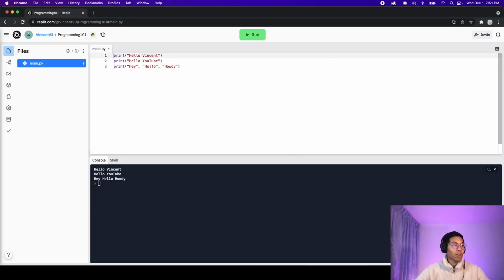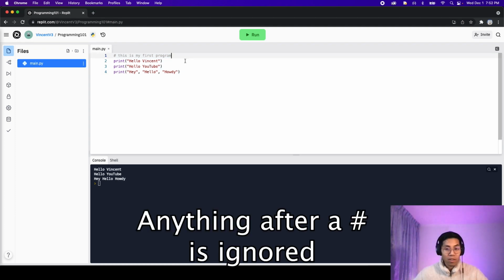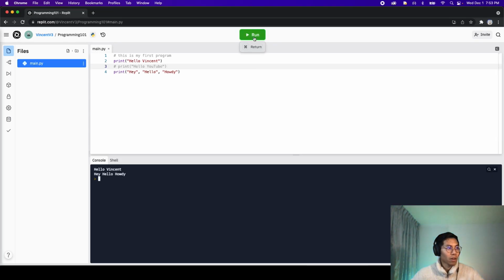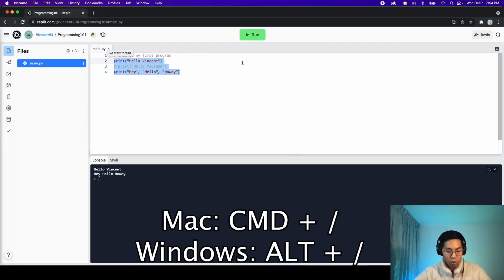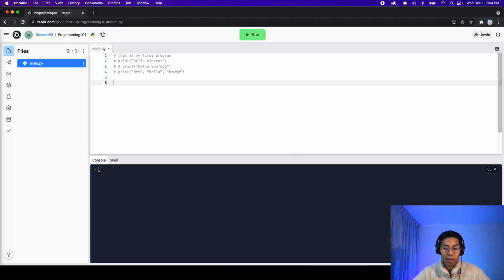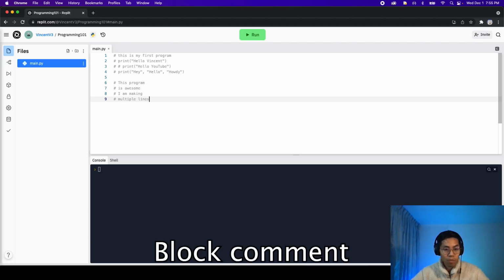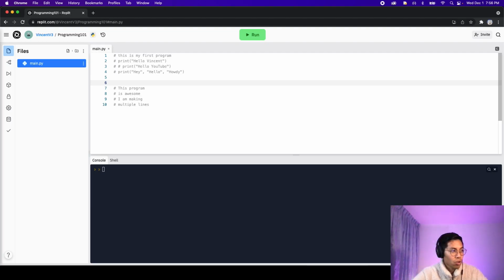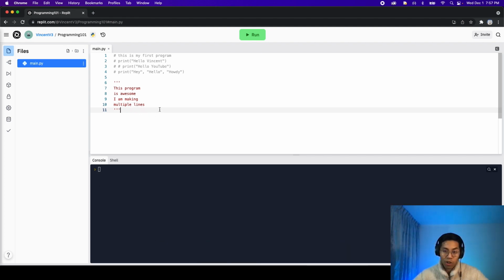Comments - Python | Lesson 2 (Free Coding Bootcamp)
Free Coding Bootcamp - Go from Zero to Software Engineer

In this lesson we learn how to use comments to add documentation to our code.

Chapters
0:00 Comments
1:23 Block comments